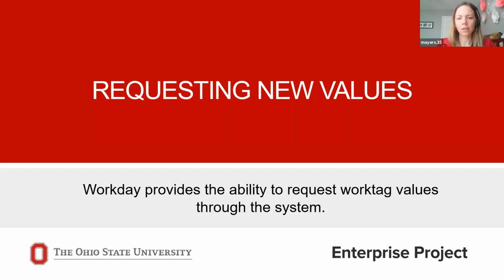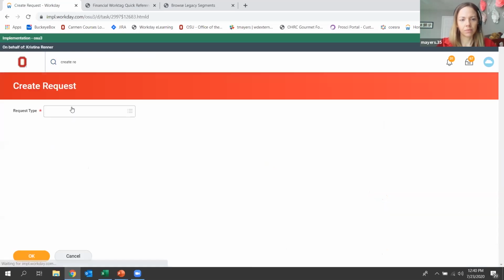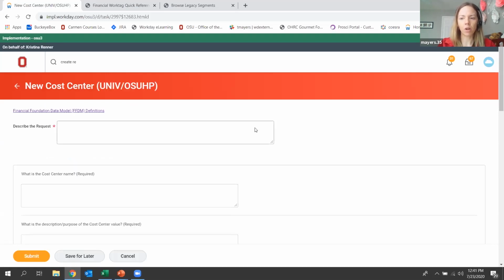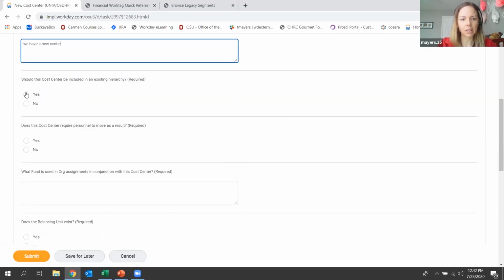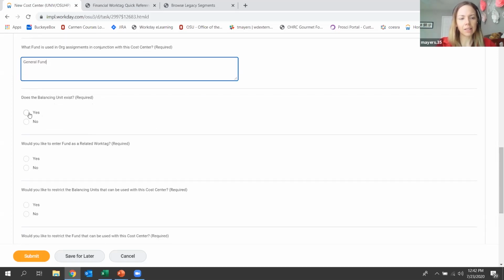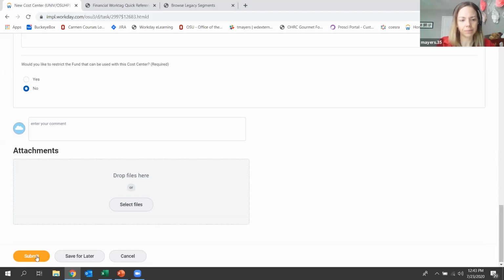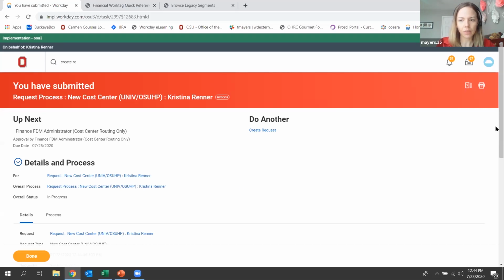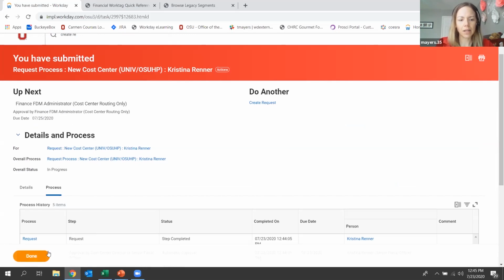Workday: Requesting New Finance Worktag Values